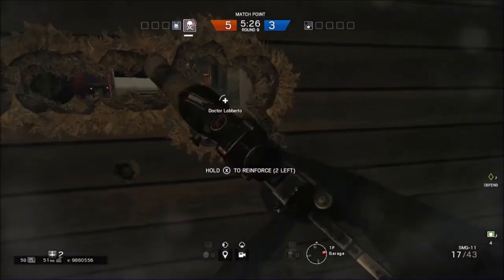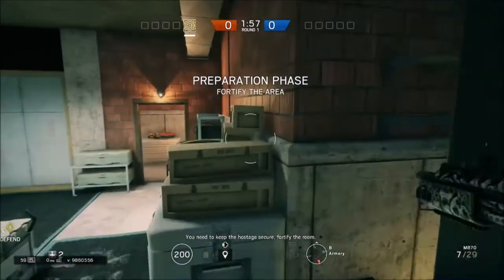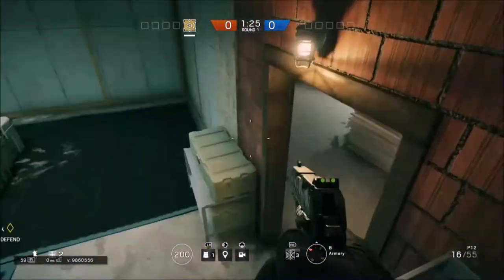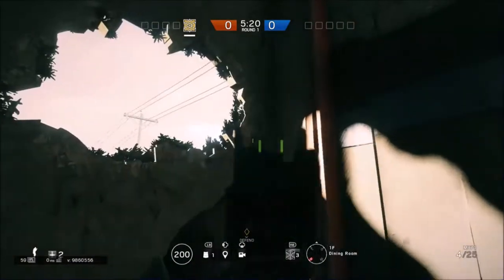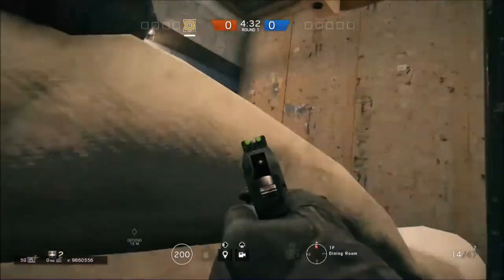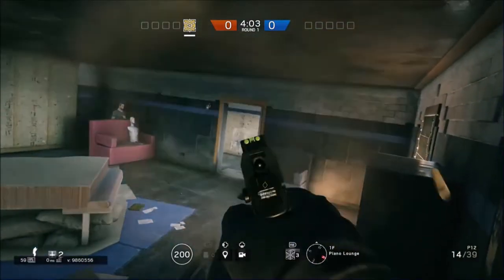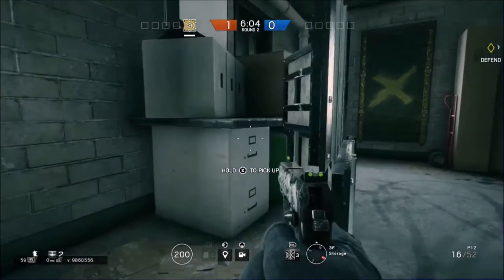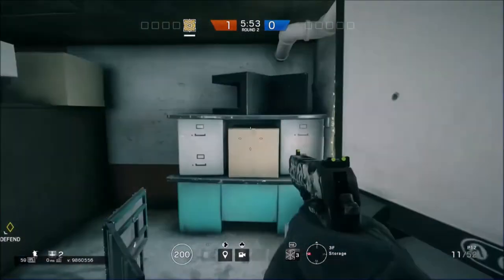Rainbow Six Siege | Hereford Base Tricks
PlayStationNetwork
No ps4 yet...
Gamertag -
Vaikyrje
Intro Made With blender.org as a template